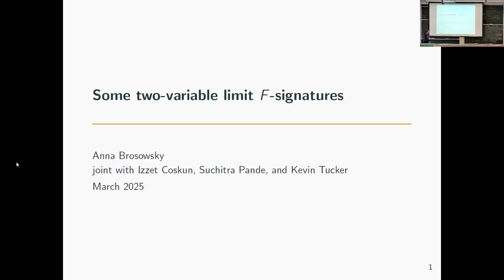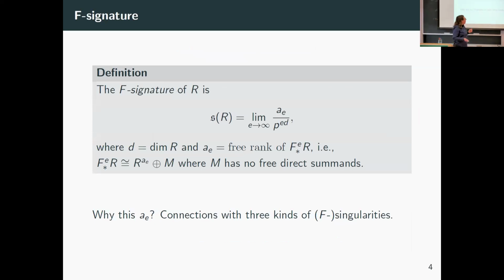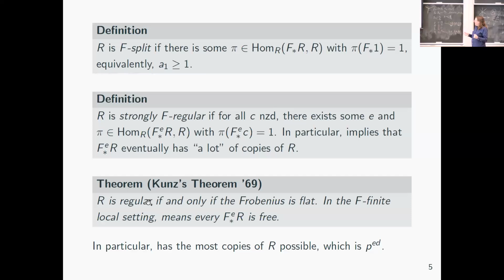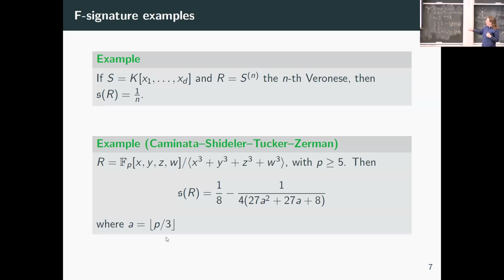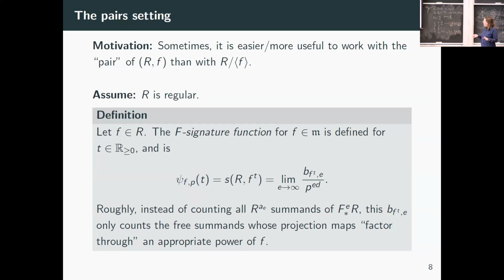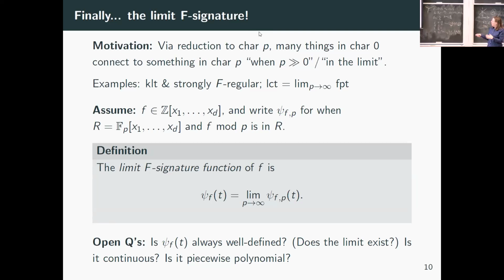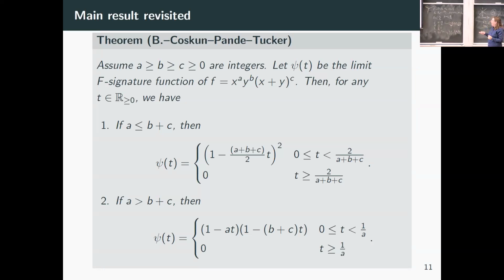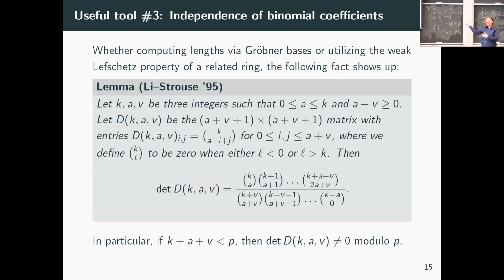Some two variable limit F-signatures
Anna Brosowsky (University of Nebraska--Lincoln)
Tuesday March 11, 2025